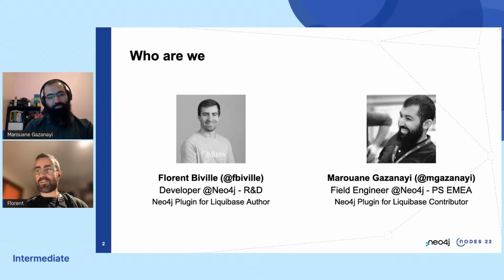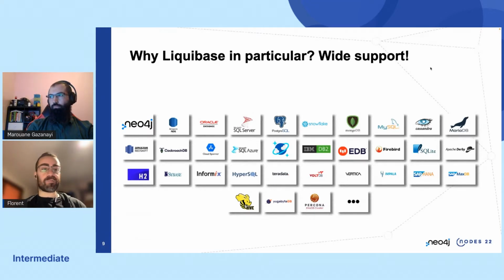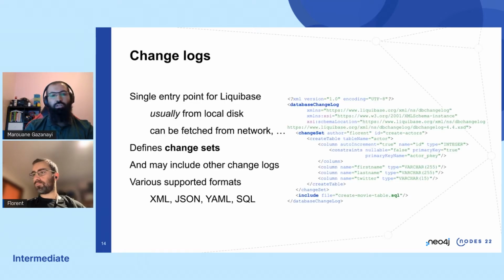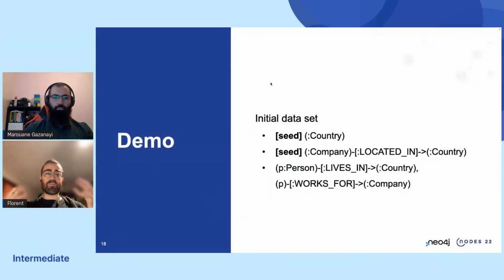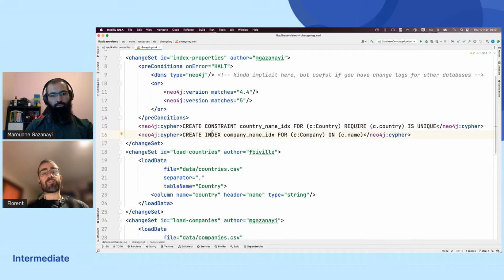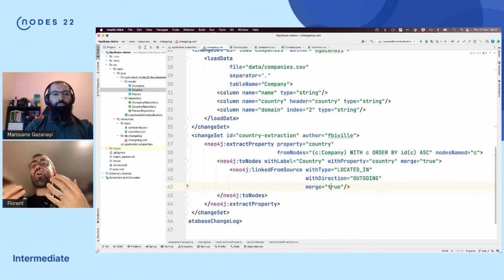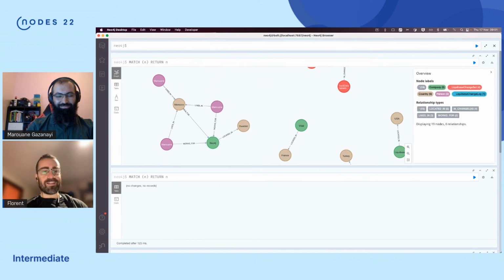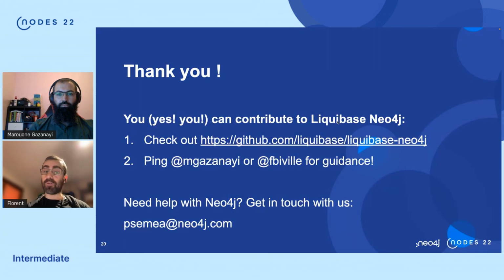061 Liquibase & Neo4j The Migration Sweet Deal - NODES2022 - Florent Biville, Marouane Gazanayi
Bring version control to your database structure! But wait! Does that even make sense for a schema-less database like Neo4j?

Let's see how Liquibase concepts, battle-tested for over 15 years on relational databases, apply to Neo4j today and how we can enjoy high-level refactorings while taming graph complexity.

Come to this session and expect loads of demos as well!

    Speakers: Florent Biville, Marouane Gazanayi
    Format: Full Session 30-45 min
    Level: Intermediate
Topics
    Region: APAC